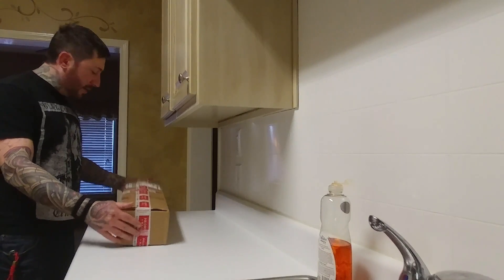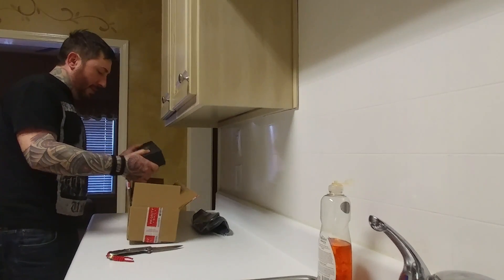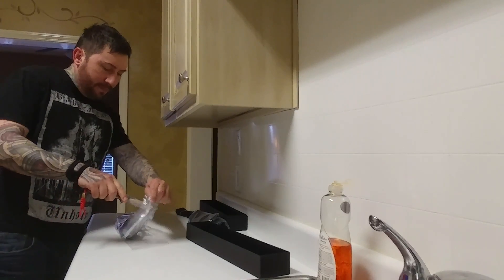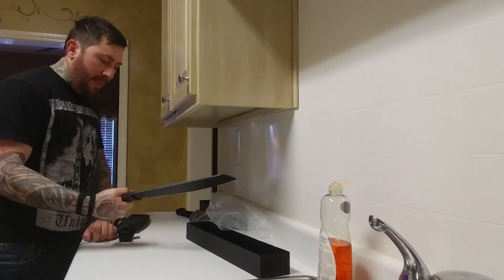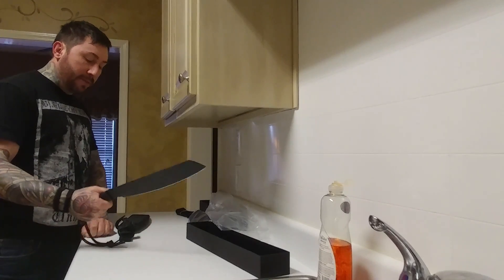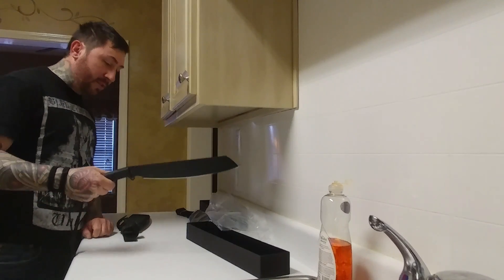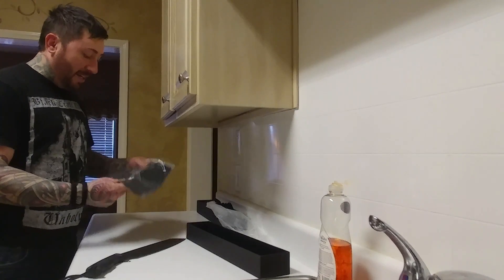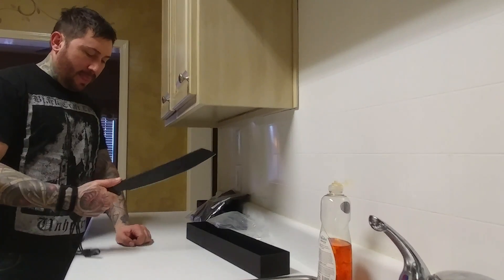Extrema Ratio Kreios!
Unboxing today. Purchased the knife from xtremeknives.com